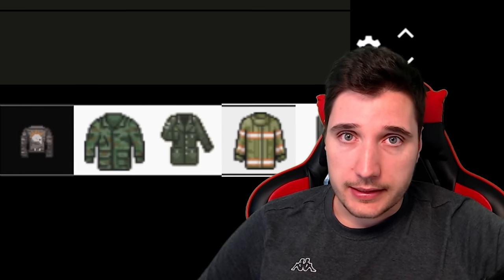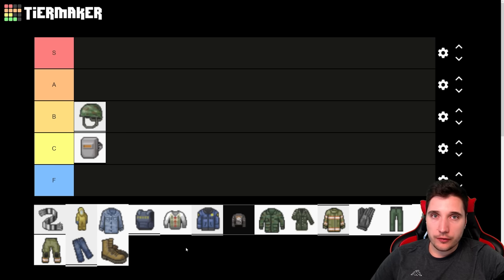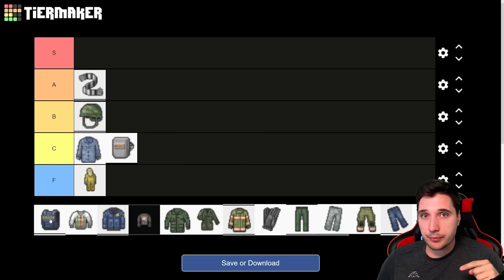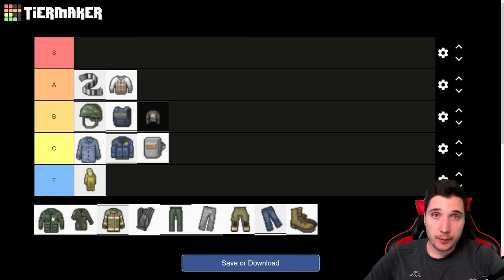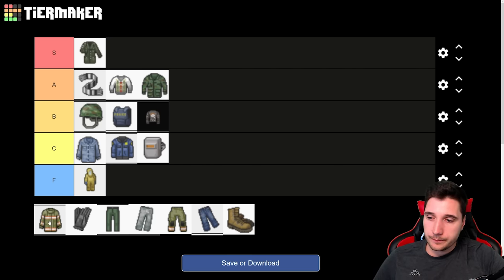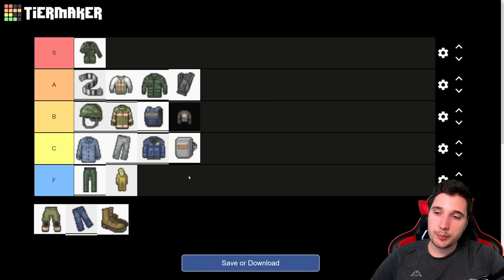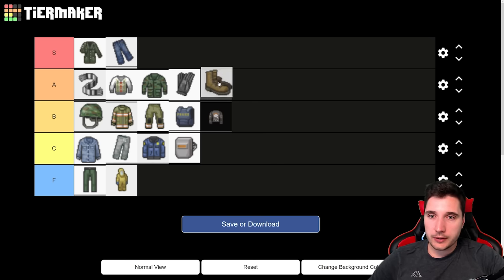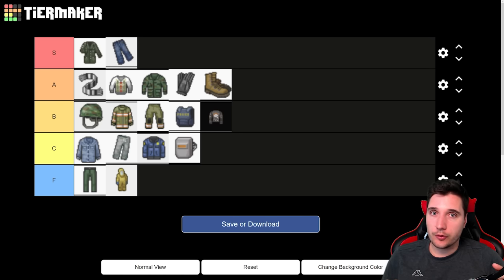Ranking All Armor in Project Zomboid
I'm ranking and explaining all armor in Project Zomboid!